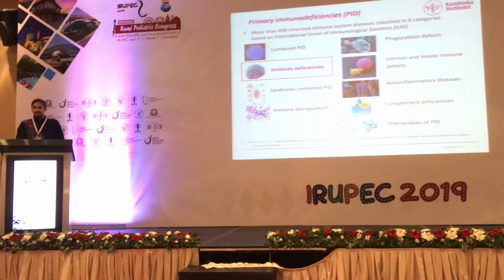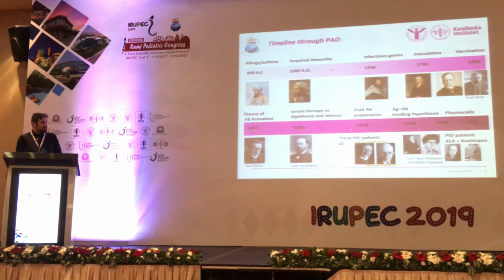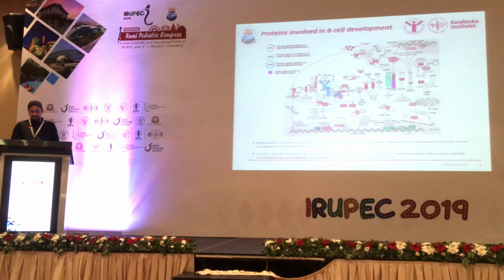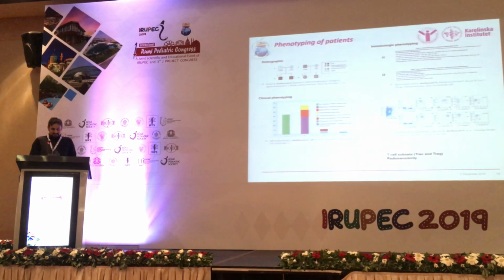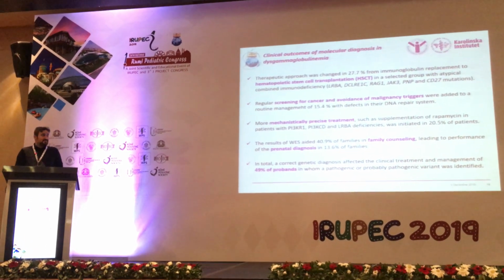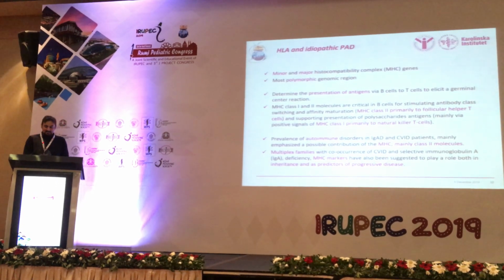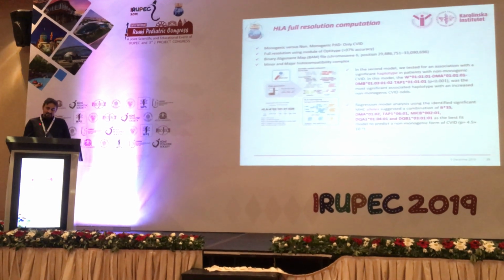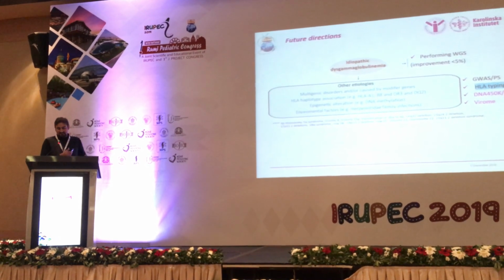Genetic of CVID- Dr. Hassan Abolhassani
Third J project congress - 2019
(Detailed explanation of following published paper: Histocompatibility Complex Status and Mendelian Randomization Analysis in Unsolved Antibody Deficiency, PMID: 32038658)